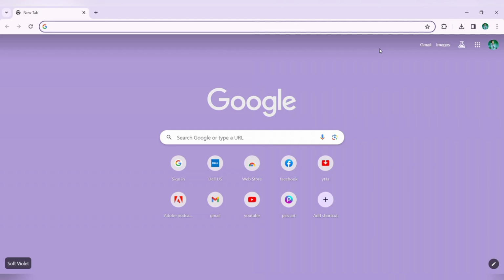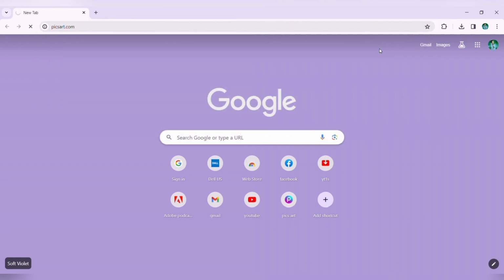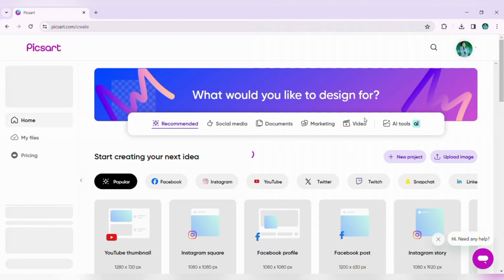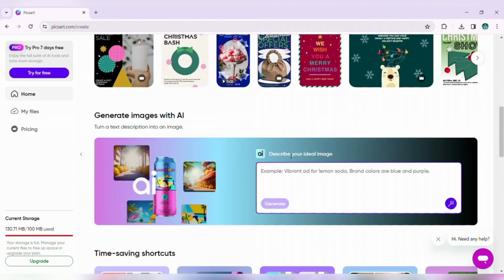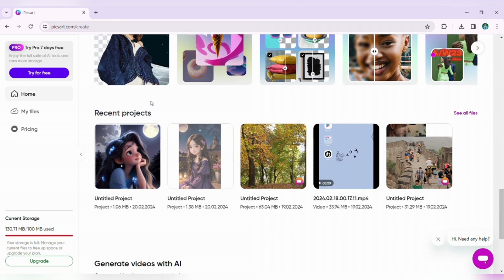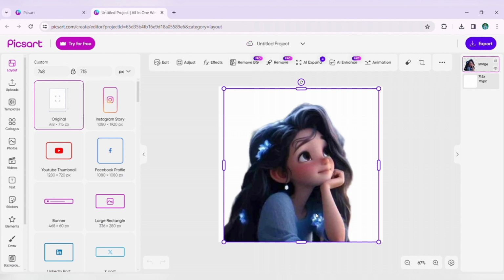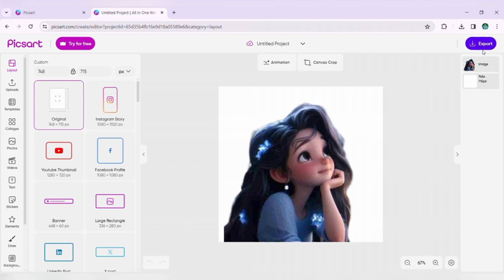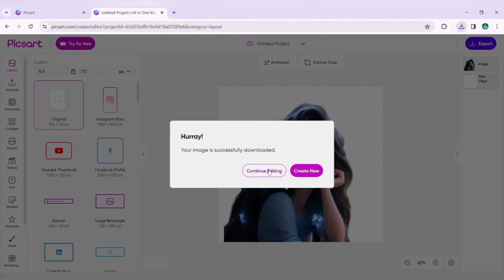How to Export Created Content on PicsArt 2024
Ever created a stunning edit or design on PicsArt but struggled to figure out how to save it or share it with the world? Worry no more, fellow creative! This comprehensive tutorial will guide you through all the different ways to export your masterpieces from PicsArt, ensuring you can proudly showcase your work on any platform.